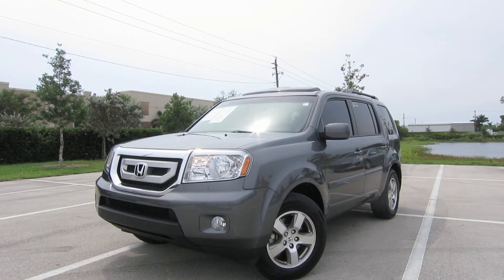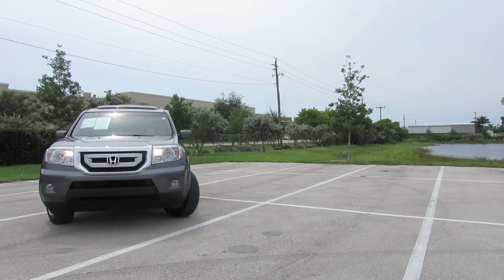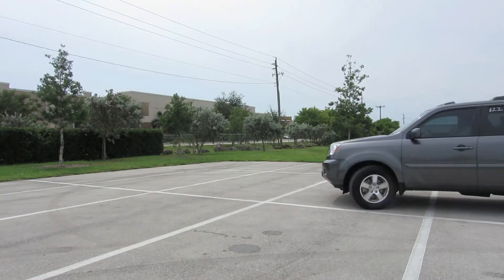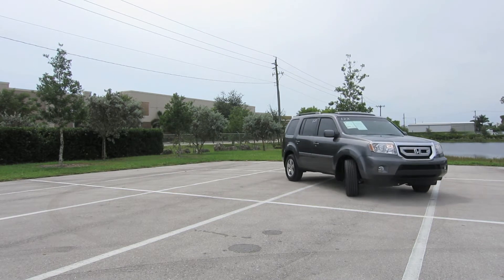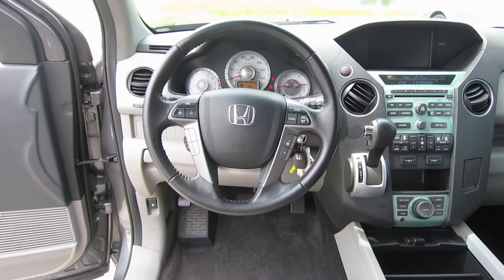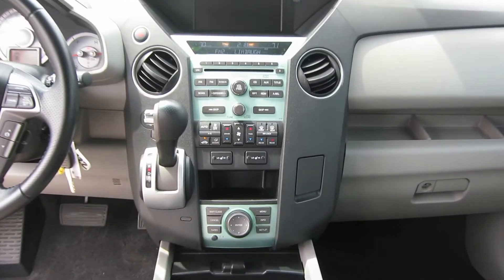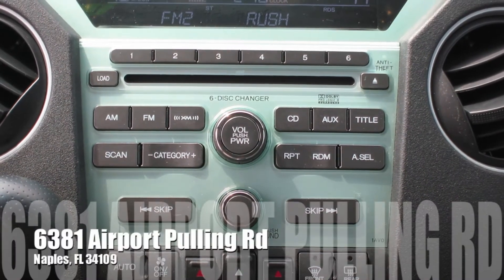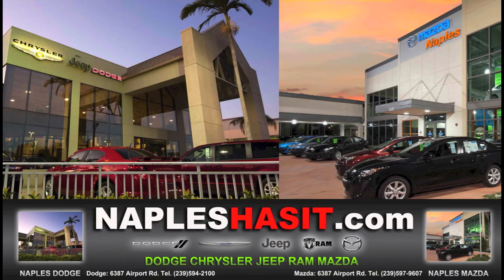2011 Honda Pilot EX in Polished Metal Used Cars at Naples Dodge Chrysler Jeep Near Bonita Springs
This 2011 Honda Pilot EX features Leather Seats, Bluetooth & Satellite Capabilities, Cruise Control, Homelink, Nav., Rear-View Camera, Sunroof, and Alloy wheels. Talk about a deal! $ $ $ $ $ I knew that would get your attention! Now that I have it, let me tell you a little bit about this superb-looking 2011 Honda Pilot EX-L in Polished Metal Metallic. New Car Test Drive said, "...plenty of cargo and people versatility in an efficient package, with towing capacity for light loads and the available confidence of all-wheel drive..." Awarded Consumer Guide's rating as a 2011 Midsize SUV Best Buy. One of the best things about this SUV is something you can't see, but you'll be thankful for it every time your pull up to the pump. Fuel efficiency is where it's at now, and this Honda's got it.

Naples Dodge Chrysler Jeep offers dealer fees hundreds lower than most in southwest Florida.  In the Naples Dodge Chrysler Jeep showroom we offer Free WiFi, a Customer Lounge, Kid's Play Room, and Free Shuttle Service.  Naples Dodge offers over 100 used cars, and hundreds of new Dodge, Chrysler, Jeep, Ram, and Mazda cars.  We are your number one choice for used cars in the Naples, Ft. Myers, Marco Island, Bonita Springs, Cape Coral area of Southwest Florida.

Our Sales Hours are Monday to Friday 8:30-7:00PM Saturdays 9:30-5:30PM and we're open the last Sunday of the month from 11:00 to 4:00PM.  Naples Dodge Chrysler Jeep is located at 6381 Airport Pulling Road in Naples, FL 34109 just behind Lowe's. The Stock Number for this vehicle is 133062A.